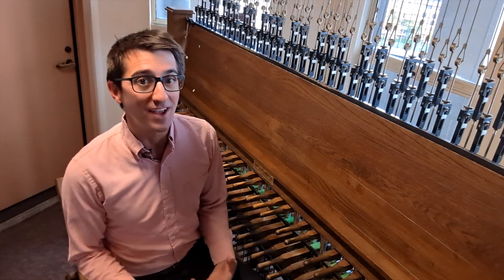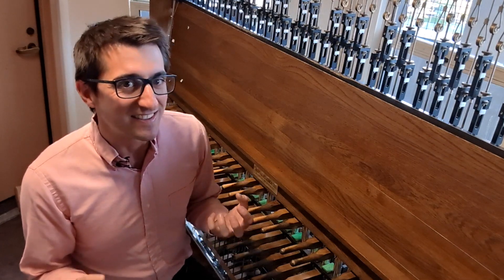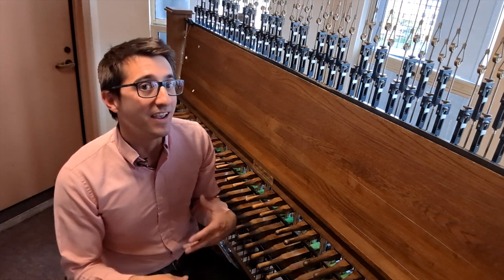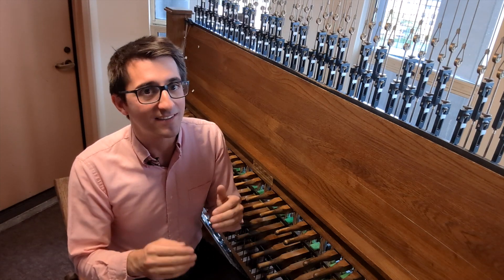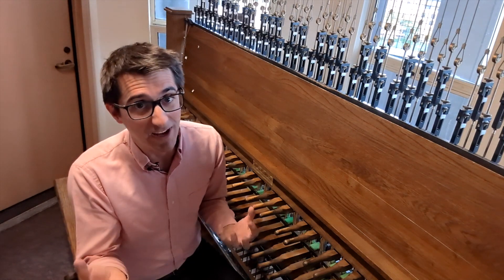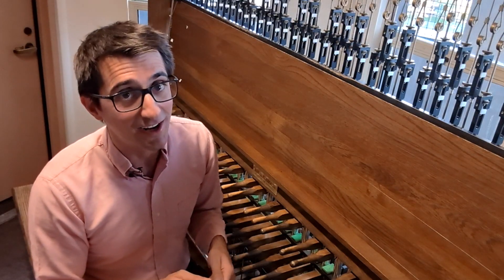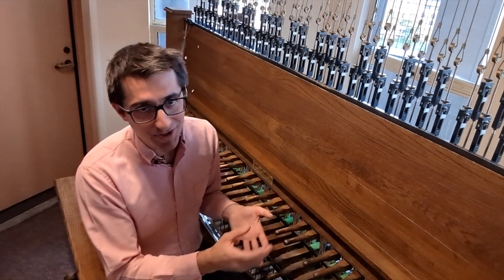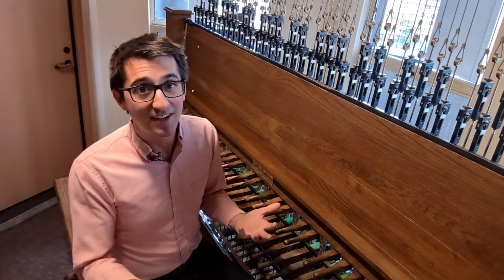Can Minor Bells Really Play Major Chords?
Find out how we can minimize the clashing of a bell’s inherent minor sound with the major chords we want to play. Discover the inherent major sound within a bell, existing alongside its inherent minor sound. Examine the spectral analysis of bells of different registers and size to compare overtones, and pay attention to the decay of different overtones within the bell.

Chapters:
0:00 Intro
0:25 Register and Voicing
1:20 Frequency Analysis of low C bell
2:01 Frequency Analysis of high C bell
2:29 Solution: Play smaller bells
3:19 Voicing: Inversions, 10ths
4:32 Frequency Analysis: Major 10ths
5:43 Solution: Play in 10ths
6:33 Some contrasting advice
6:48 Voicing: Horizontal Composition, Arpeggios
7:26 Solution: Bass note first
8:18 Outro